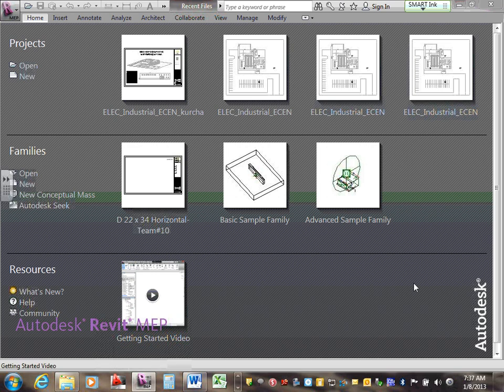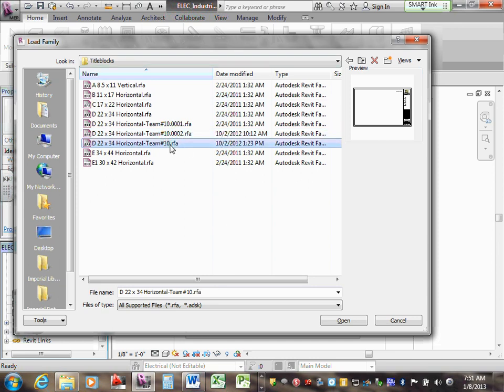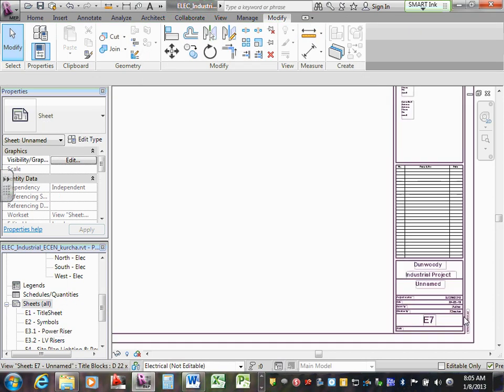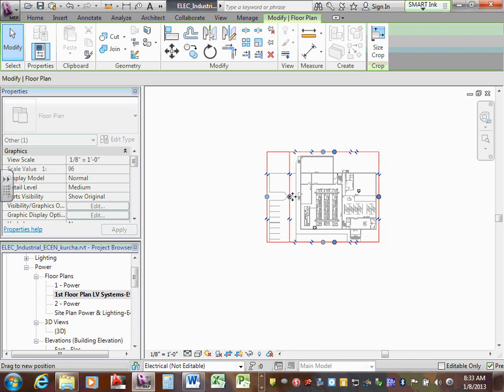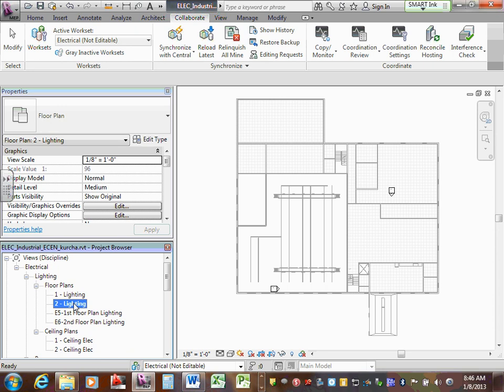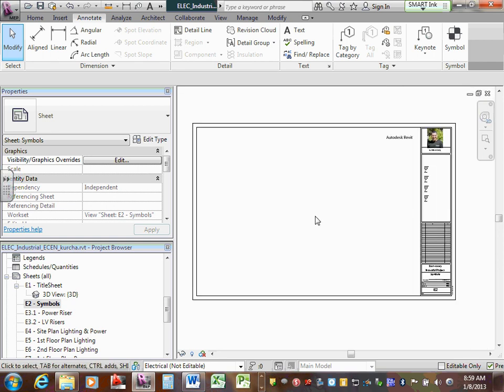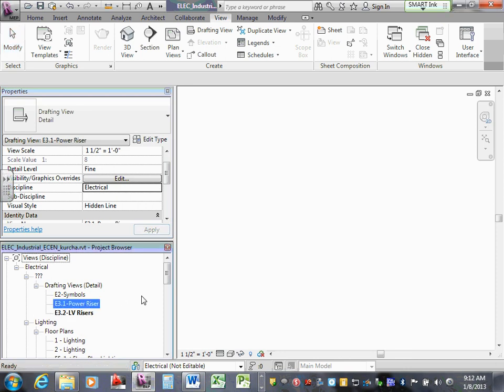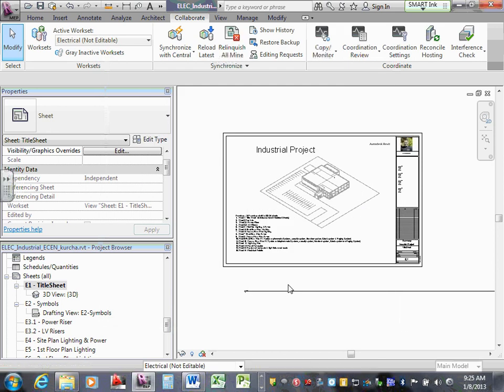Revit MEP Industrial Project set up 01 08 12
Revit MEP-Industrial Project set up